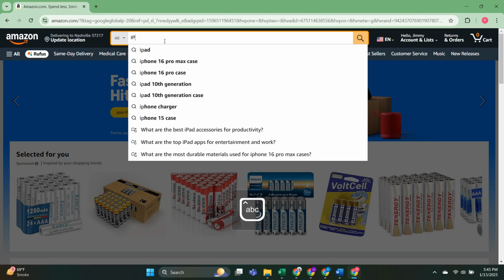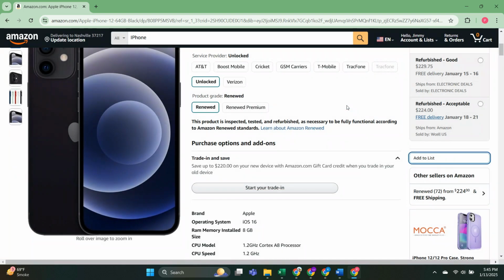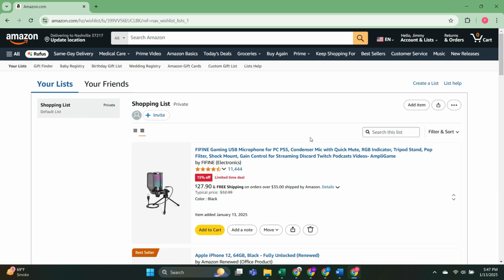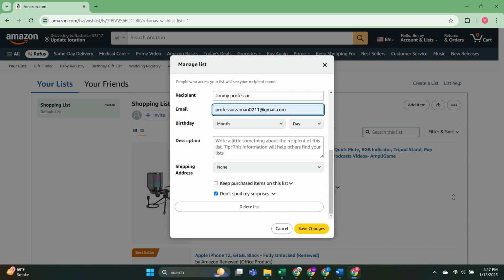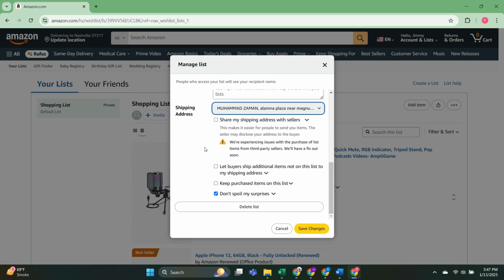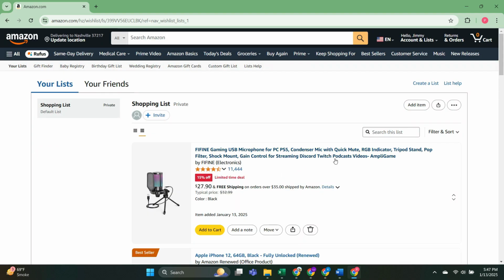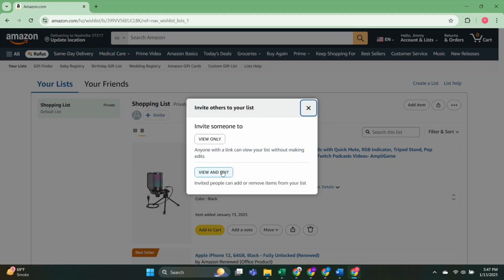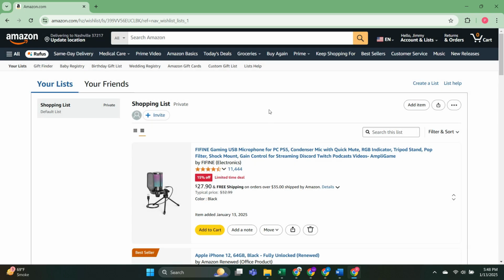How To Make An Amazon Wishlist And Share Link | Create Amazon Wishlist And Share It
Want to create and share your Amazon Wishlist? This guide shows you how to set up your wishlist and share the link with friends and family. Follow these simple steps to keep track of your favorite items and share them easily.